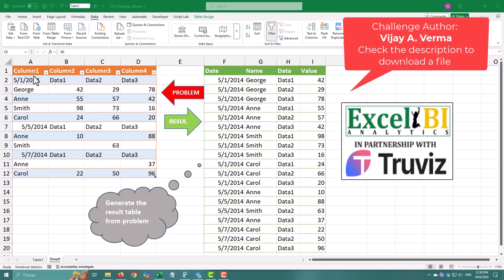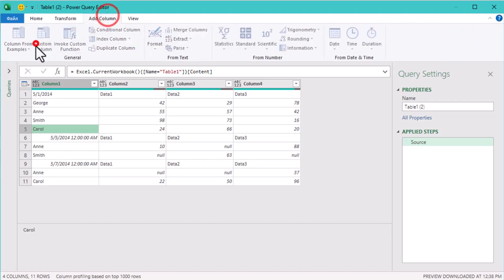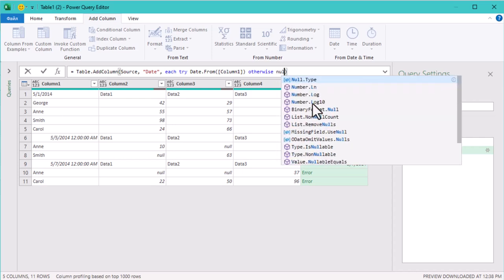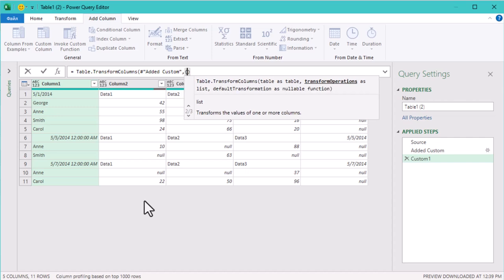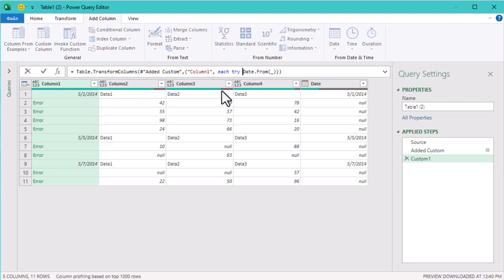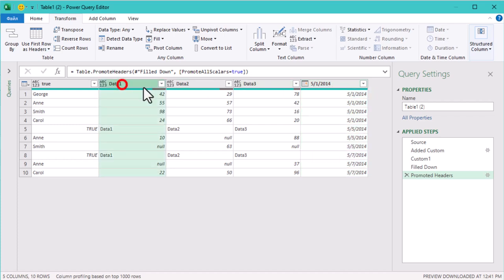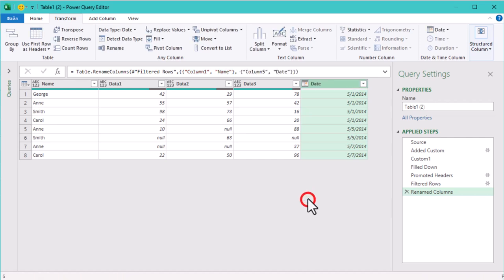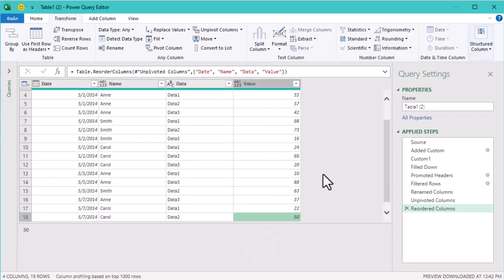Transforming Messy Data - Power Query Challenge 29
In this video, we dive deep into the world of data cleaning using Power Query! Today’s challenge? Transforming a messy dataset into a clean, usable format. Our starting point is a chaotic table where daily data has been merged, leading to confusion in the first column with mixed dates and names.

Follow along as we guide you through each step of the process! We’ll begin by selecting our table and navigating to the Data tab. We’ll tackle the challenge of extracting dates from the mixed data using the DATEFROM function, and handle errors gracefully with an array expression.

Next, we'll remove unnecessary elements from the first column, leaving only the names, and create a separate column for the cleaned-up dates. We’ll ensure that every row has corresponding dates by filling down the values and promote headers to tidy things up.

To finish off, we’ll filter out any unneeded rows and properly rename our columns for clarity. The grand finale? Unpivoting our data columns to turn our cleaned data into a structured format.

By the end of this tutorial, you’ll have the skills to transform any messy dataset into a neatly organized table using Power Query’s powerful tools. Whether you’re a beginner or looking to refine your skills, this video is packed with tips and techniques to enhance your data management capabilities.

Timestamps:
00:00 - Introduction: Today's Challenge
00:10 - Selecting the Table and Navigating to the Data Tab
00:30 - Extracting Dates from the Mixed Column
01:00 - Handling Errors with Array Expressions
02:00 - Removing Days and Keeping Names
02:30 - Filling Down Dates for Each Row
03:00 - Promoting Headers and Filtering Rows
03:40 - Unpivoting Data Columns for Clarity
04:00 - Conclusion: From Messy to Clean Data!

Links:
CHALLENGE AUTHOR: Vijay A. Verma